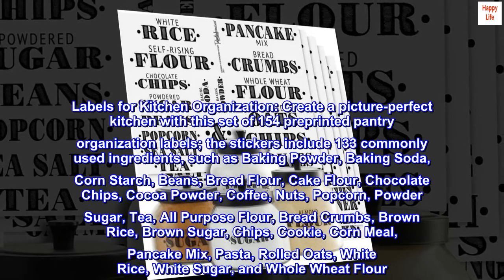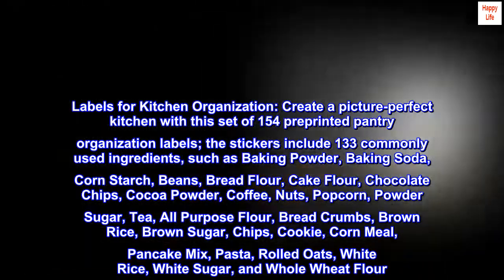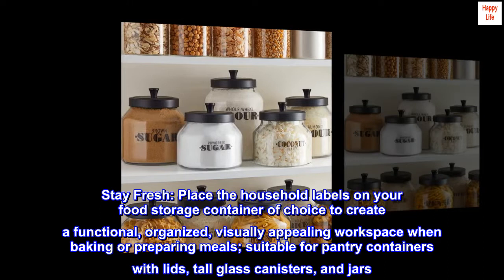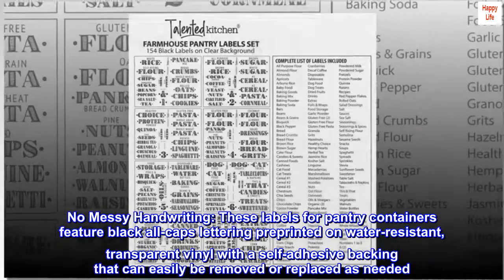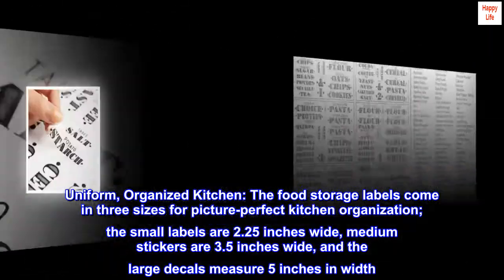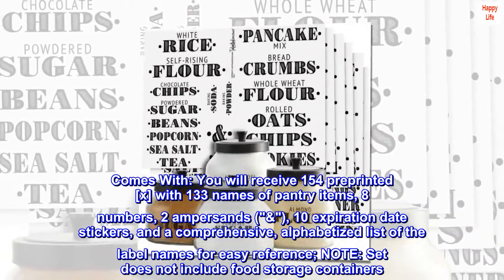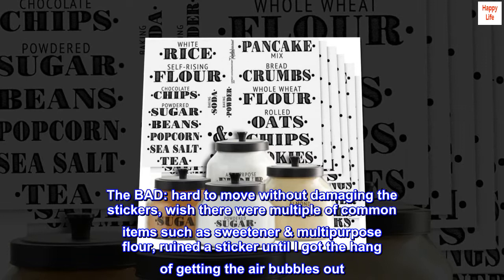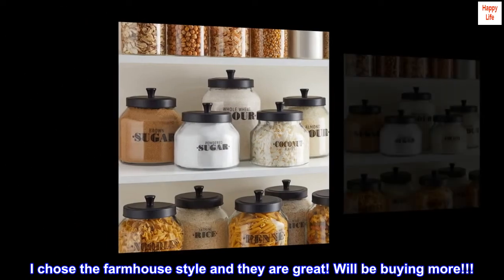154 Farmhouse Food Storage Labels for Pantry Containers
154 Farmhouse Food Storage Labels for Pantry Containers

Stay Fresh: Place the household labels on your food storage container of choice to create a functional, organized, visually appealing workspace when baking or preparing meals; suitable for pantry containers with lids, tall glass canisters, and jars
No Messy Handwriting: These labels for pantry containers feature black all-caps lettering preprinted on water-resistant, transparent vinyl with a self-adhesive backing that can easily be removed or replaced as needed
Uniform, Organized Kitchen: The food storage labels come in three sizes for picture-perfect kitchen organization; the small labels are 2.25 inches wide, medium stickers are 3.5 inches wide, and the large decals measure 5 inches in width
Comes With: You will receive 154 preprinted [x] with 133 names of pantry items, 8 numbers, 2 ampersands ("&"), 10 expiration date stickers, and a comprehensive, alphabetized list of the label names for easy reference; NOTE: Set does not include food storage containers

Believe the 5 star reviews!!!
Here's mine!

The GOOD: completely clear, stays put, easy to cut if you have multiple of an item such as rice (we use minute rice & regular white rice but none of the others so I just cut "brown" off).

The BAD: hard to move without damaging the stickers, wish there were multiple of common items such as sweetener & multipurpose flour, ruined a sticker until I got the hang of getting the air bubbles out. Maybe practice with a sticker you know you aren't going to use.

I chose the farmhouse style and they are great! Will be buying more!!!